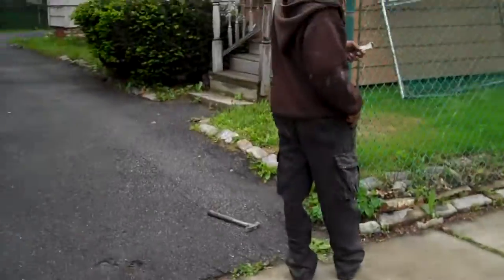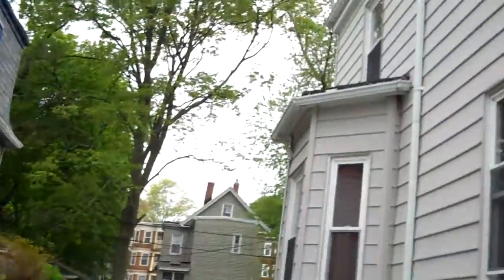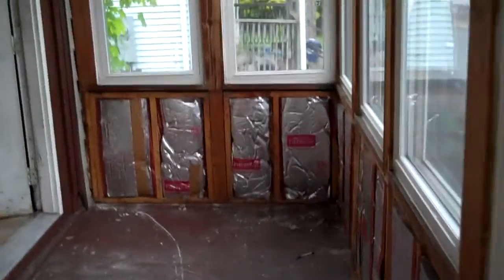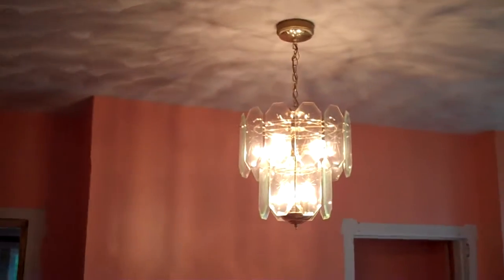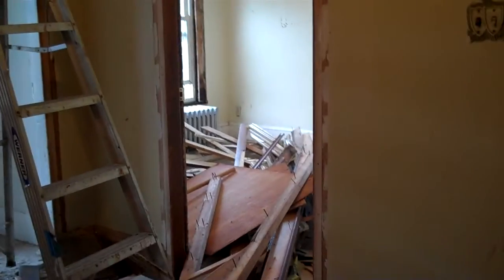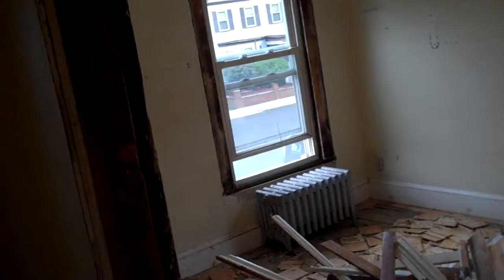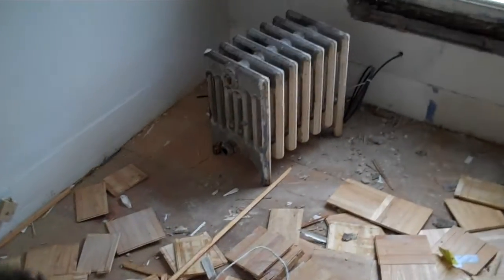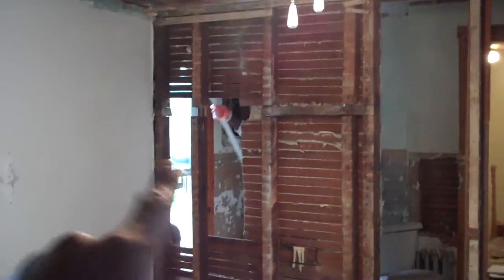51 Milton Ave Day 1.MP4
51 Milton Ave Boston, MA Day one of a flip by Rigid Capital Investors, LLC